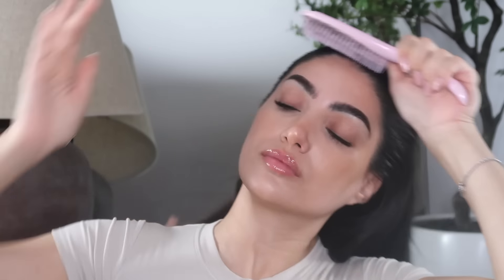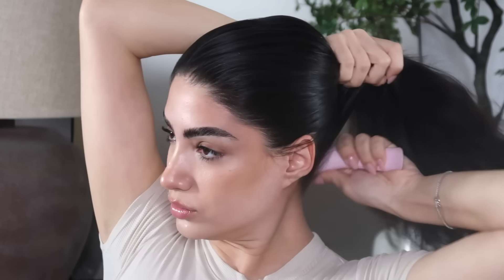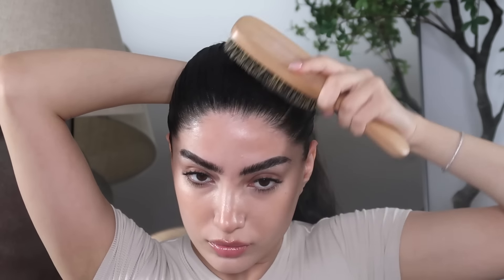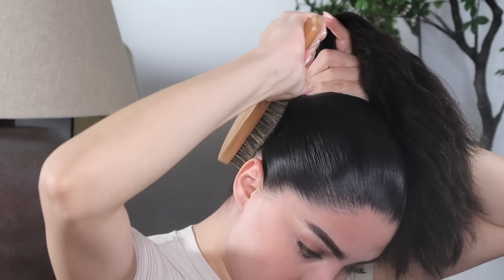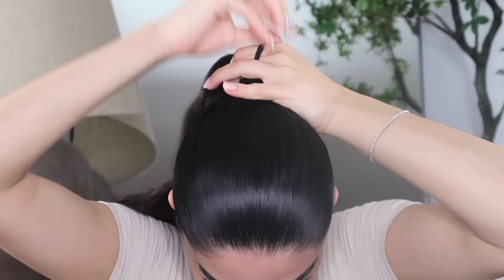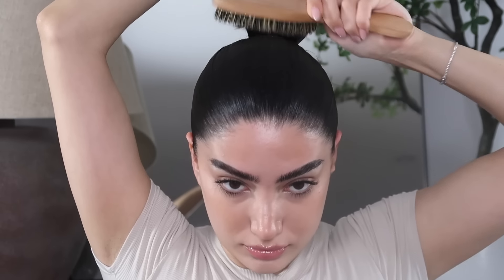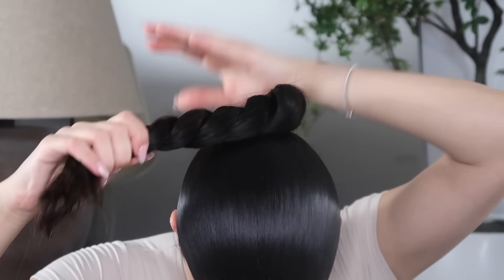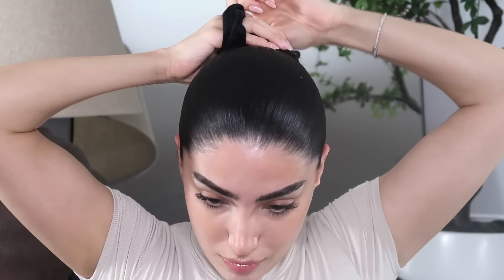sleek bun of ur dreams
products used:

tangle teezer brush:

boars head brush:

thick hair ties:

tresemme hairspray: